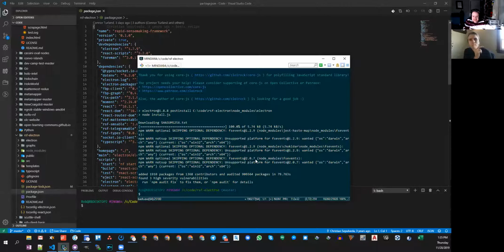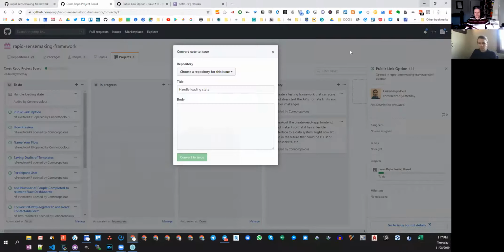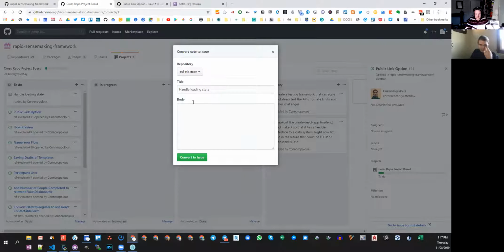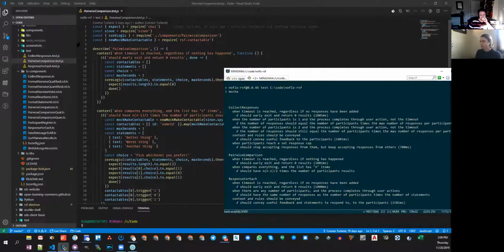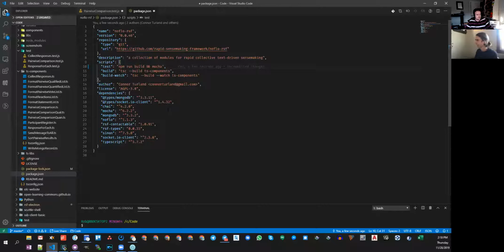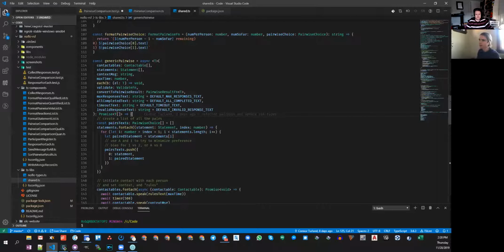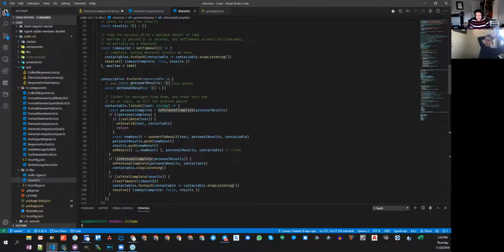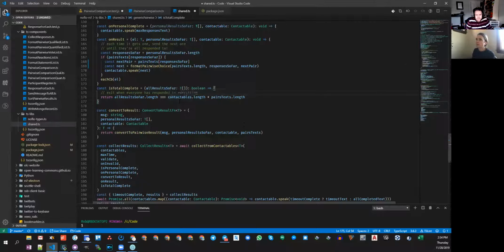Rapid Sensemaking Framework - Hacksession 2019-11-28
Timestamped Text chat:
0:12:26  From  Robert Best : setting up my local desktop for rsf dev
0:20:17  From  Robert Best : clone both rsf-electron and rsf-no-flo
0:20:26  From  Robert Best : npm install in electron folder
0:20:52  From  Robert Best : npm run build
0:23:44  From  Robert Best : create-react-app
0:23:59  From  Robert Best : $ npm run electron
0:37:59  From  Robert Best : abtec.land
0:53:15  From  Connor Turland : assertions
0:53:27  From  Robert Best : going through how testing is done
1:37:18 From Connor Turland